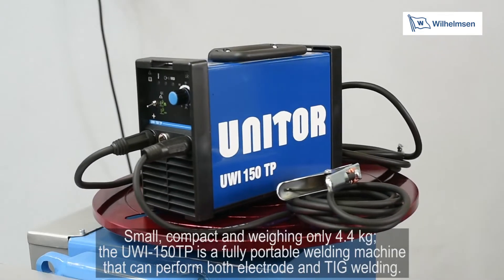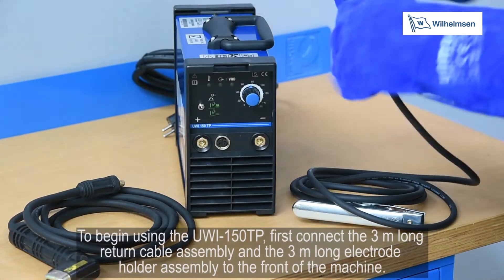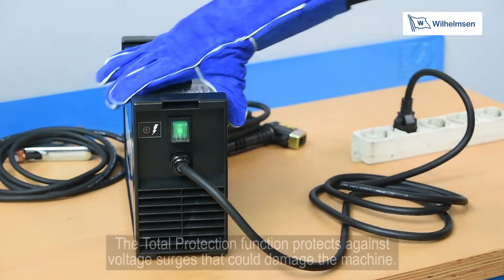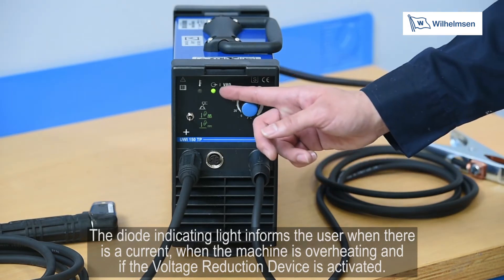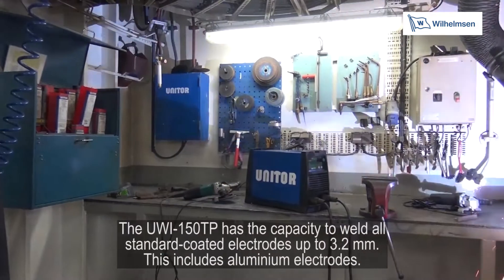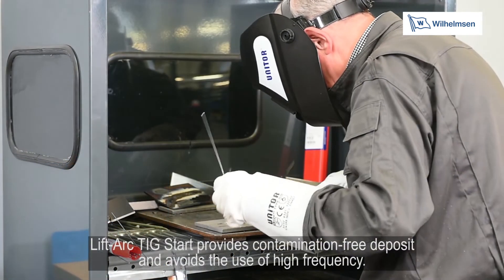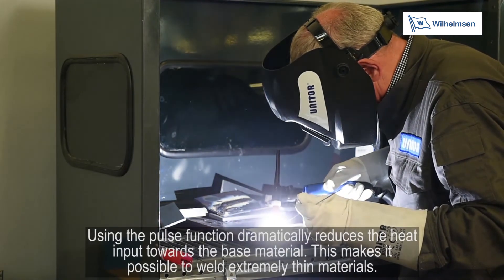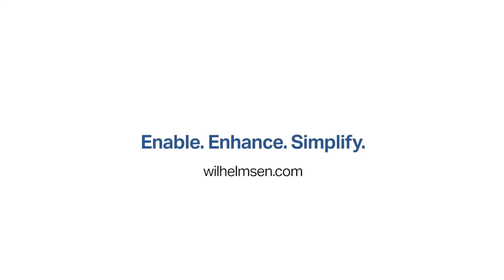Unitor UWI-150TP Welding Inverter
Shipboard welding is a critical aspect of the repair and maintenance process to ensure that vessels remain operational. We offer a wide variety of efficient and powerful welding solutions to fit your needs.

Our Unitor UWI-150TP welding inverter is a small, incredibly lightweight, truly portable electrode and TIG welding machine that is made to measure when it comes to performing welding jobs in cramped conditions.